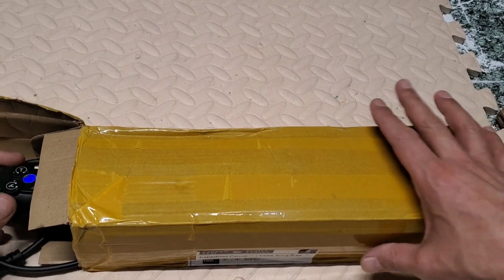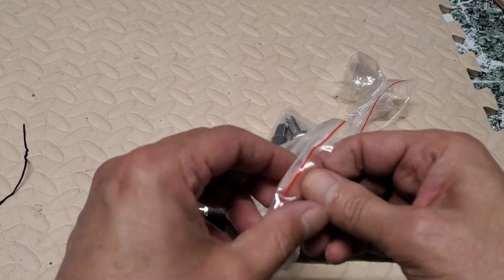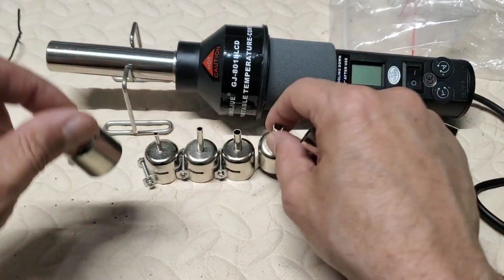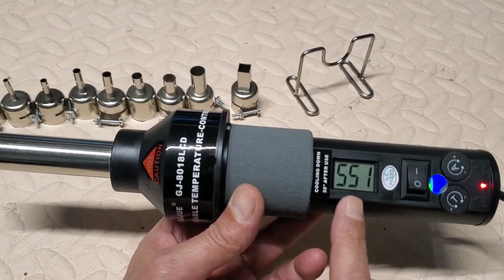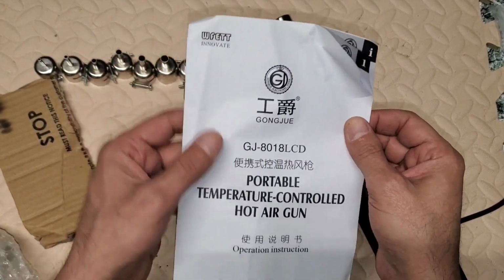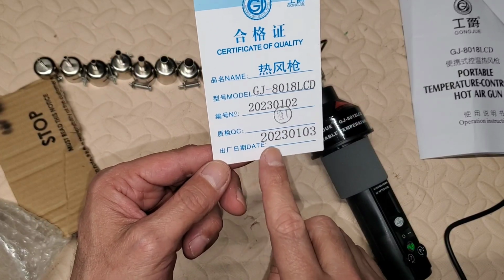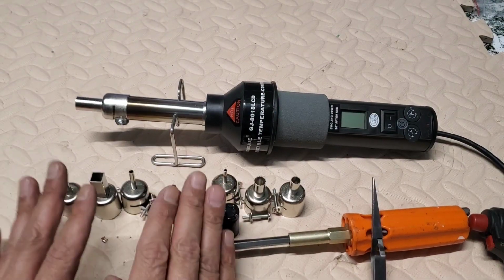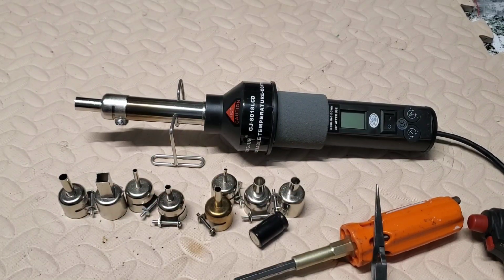Complete Review & Test Hot / Heat Air Gun, 8018LCD For Soldering Or Multi Purposes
8018LCD
Features:
1.Easy to use and carry space saving operation.
2.Easy to adjust the operator to precisely control the temperature and air volume.
3.LCD display hot air temperature, the operator uses handy.
4.No way solder contact pads may dispense parts displacement and thermal shock.
5.Suitable for most surface mount soldering and rework parts for desoldering various shielding box cover board.
Details
1.Input voltage: 110V / 220V-240V
2.Frequency: 50 to 60Hz
3.Operating Current 2.5A
4.Power 450W Working temperature, ambient temperature about 500 degree
Professional Soldering Tool is great for lead-free soldering semiconductors.
Adjustable temperature controlled soldering irons: 200-450 °C (there is a knob wheel on the Electronic Soldering Gun for temperature adjust)
Voltage: AC 110V 60W
LED indicator on when the temperature of the Soldering Iron Gun is in the condition of step up.
Double power soldering irons
ALLIGATOR CLIP PLUG leak-proof electrical cable.

this  Hot and heat air gun works excellent for Soldering or Multi purposes as well

where to buy save about $15

C$ 5.93  30%OFF | 220V 450W 450 Degree LCD Adjustable Electronic Heat Hot Air Gun 8018LCD Desoldering Soldering Station+Electric Soldering Iron